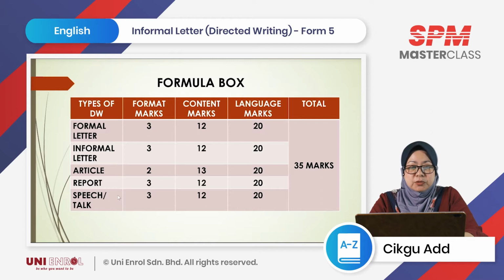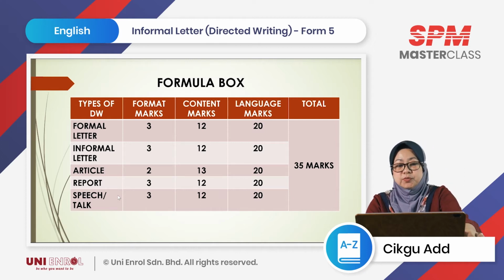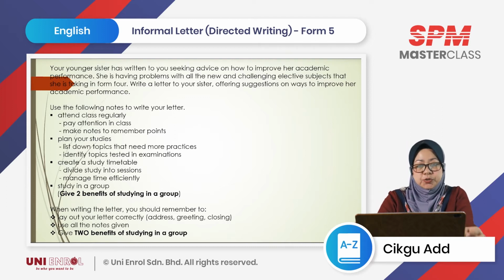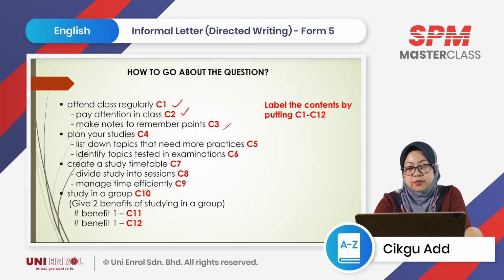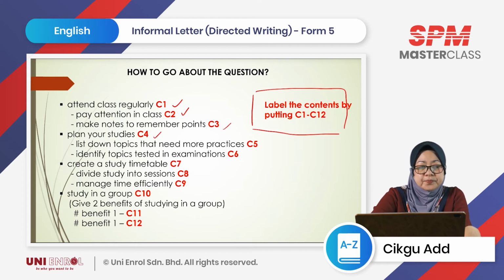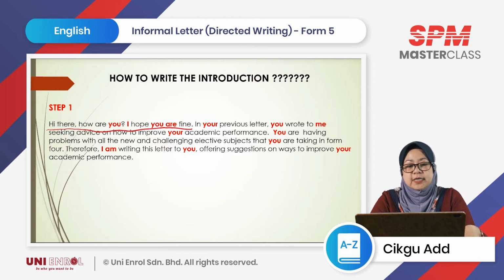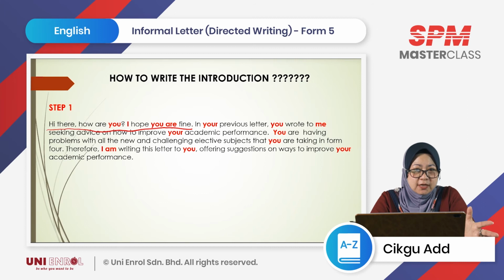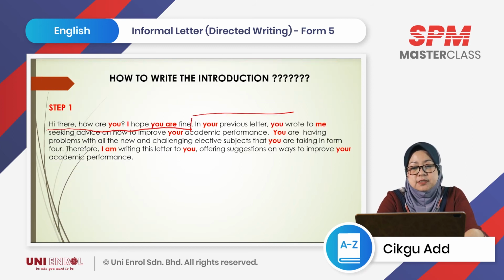EP1. Bahasa Inggeris - Preview Class by SPM Masterclass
Don’t get too ambitious when you work on answering directed writing questions. Cikgu Add has shortcuts that you can use to easily answer these questions!

Spots are limited for the special price of RM300 for the SPM Masterclass’ All-in Package